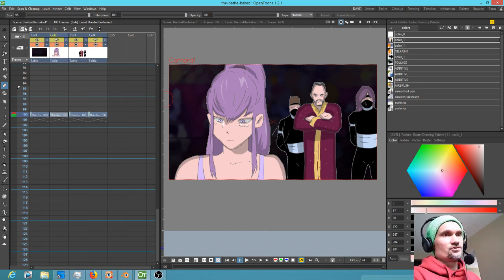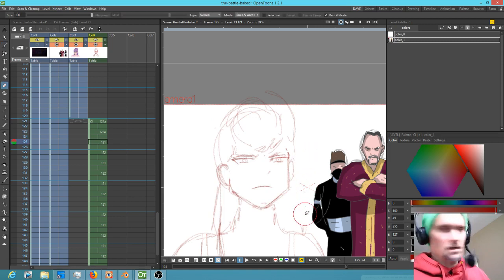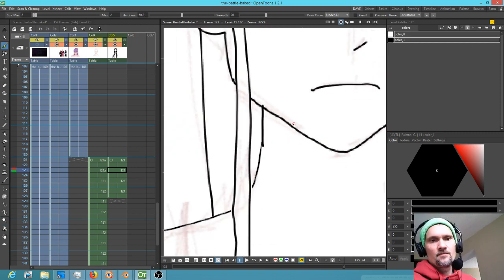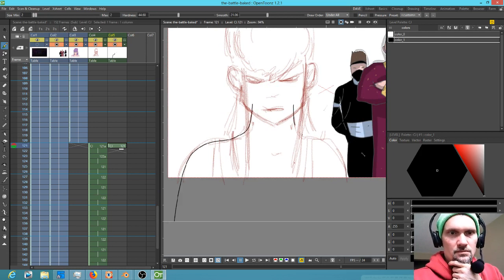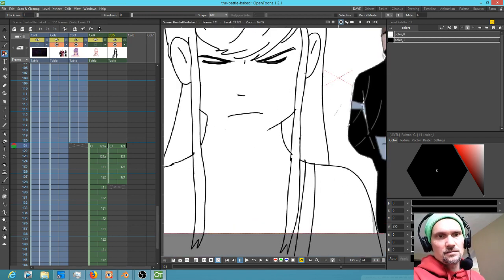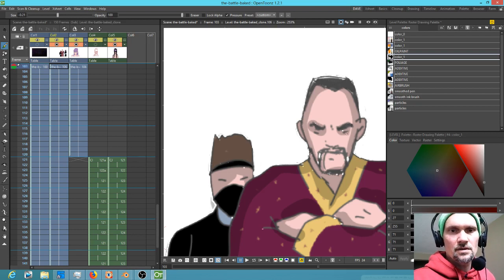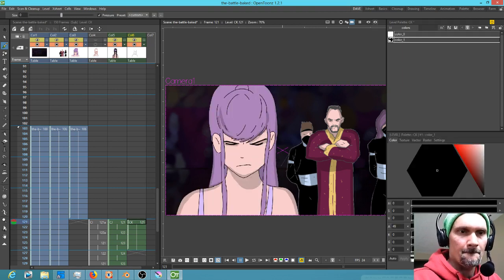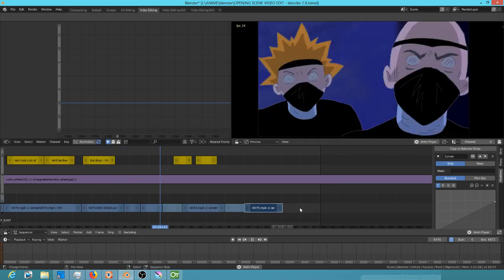Next Shot : OPENTOONZ!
Back to OT for the next shot which came out grrrrrrrreat!

... despite a lil' setback halfway thru where OT crashed and cost me 15 minutes - but hey, it was only 15 minutes, right?

The important thing is the shot came out really nice and cut into the show smoothly. On to the next shot in ... ermm .. blender?!? Opentoonz??!? Krita ??!?

One can never tell, although I will say that of the three, Krita is DEF the klunkiest by far - BUT at times it's the right tool for the job - in fact in this shot I had to jump to Krita for some surgical painting, so meh, whatever it takes!